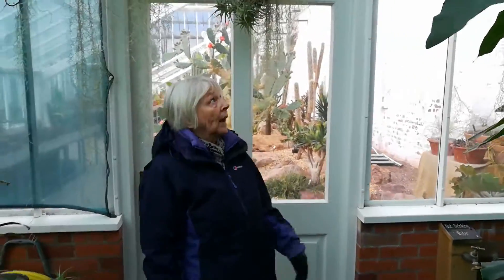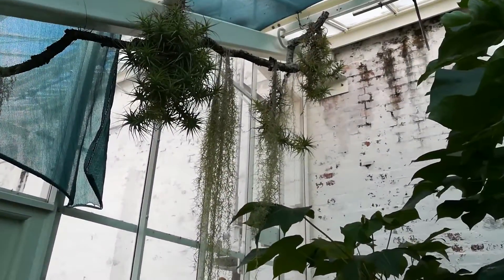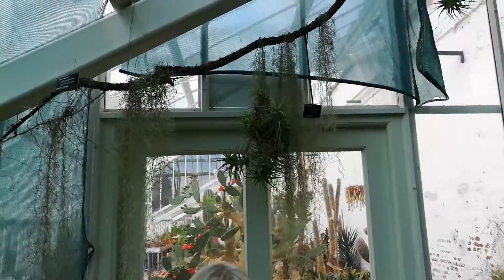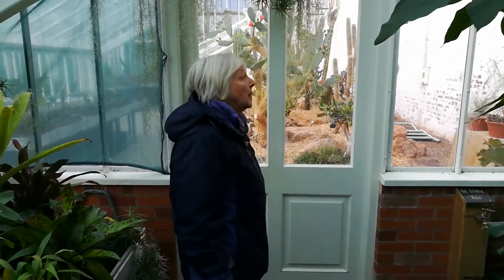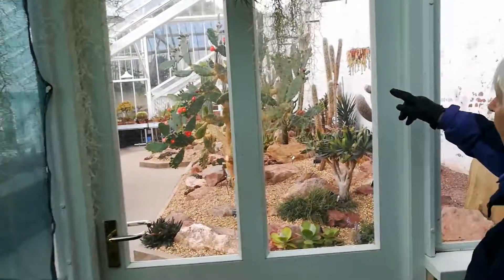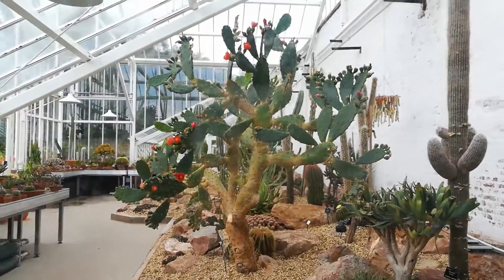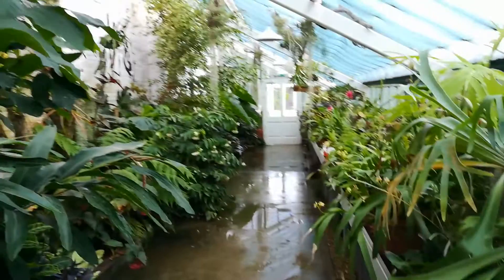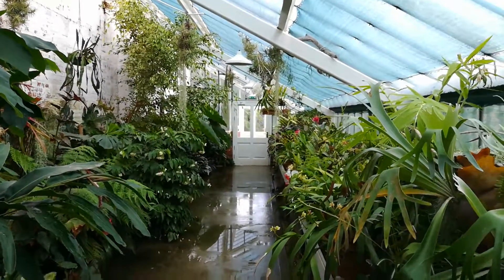The 'Rainforest Room' at Dyffryn Gardens (NT)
Clare points out the air plants.